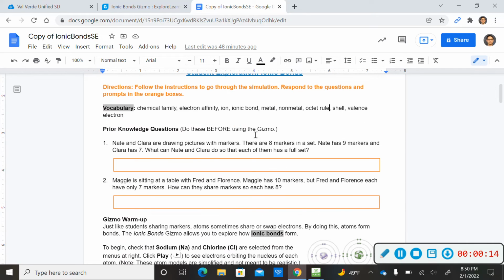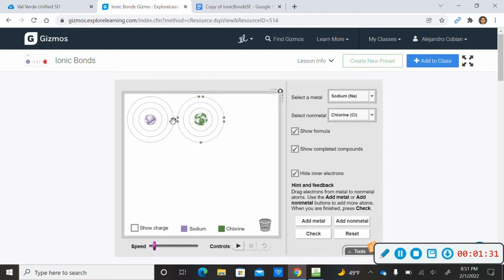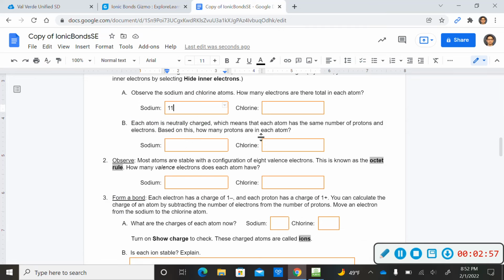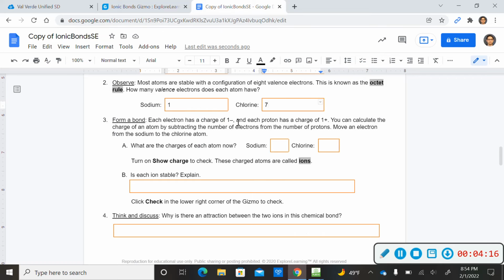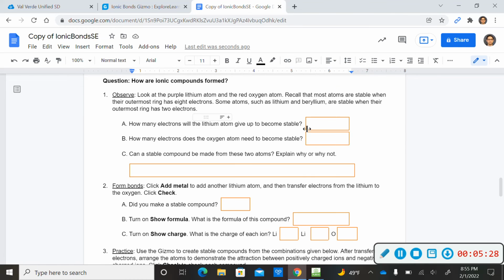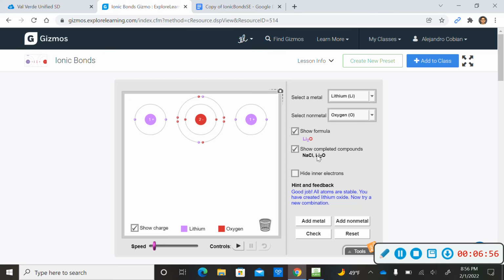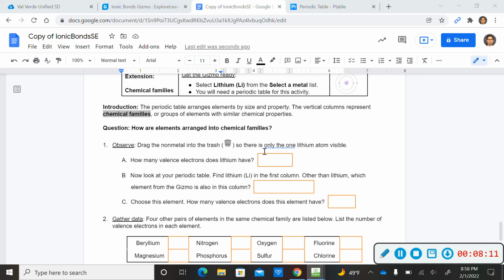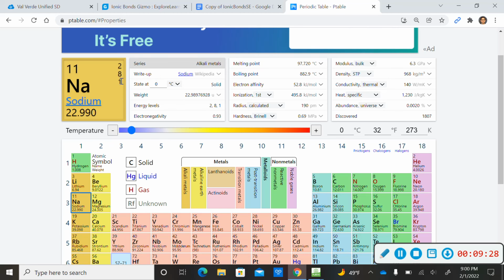Ionic Bonds Gizmo